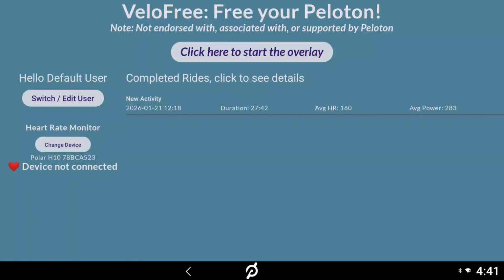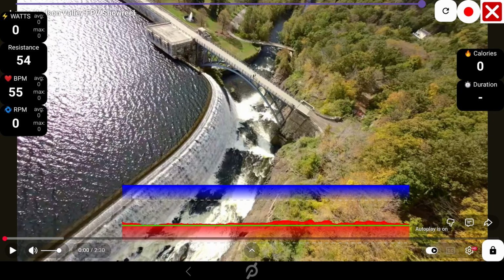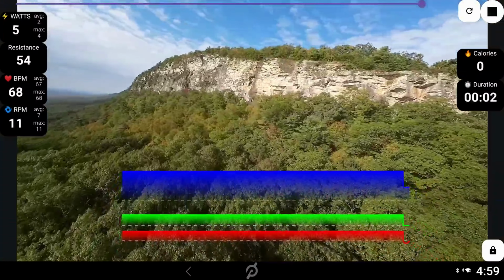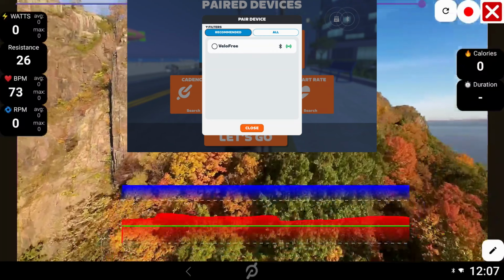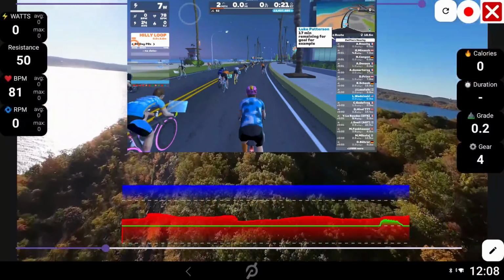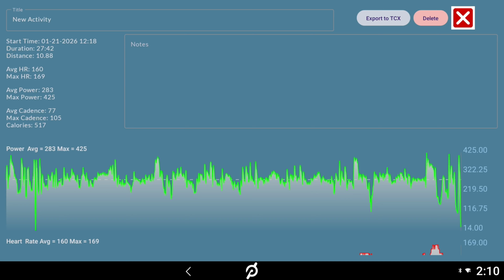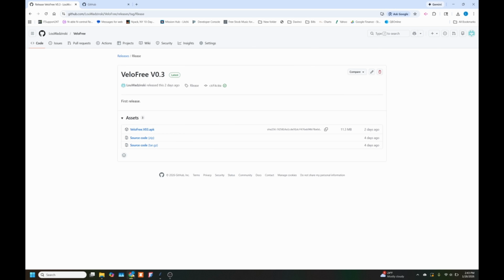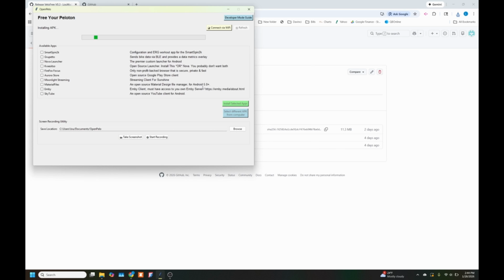VeloFree. Free your peloton!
Peloton has worked hard to make sure that your bike is near useless without the $50 per month subscription. VeloFree will help you jail break your Peloton and use it to it’s full potential without paying the expensive monthly fee.

VeloFree is an application that allows users of Peloton Bikes to view the metrics of their activities while riding, Broadcasts those metrics via BLE to external devices. Receive BLE information from external devices.
Workout information is stored in an internal database that can then be referenced for further analysis. Workout information can be uploaded to platforms like Strava by exporting a TCX file from VeloFree.

VeloFree supports the use by multiple users in a household.

When used with a Peloton Bike Plus, VeloFree adjusts the resistance of the Peloton to match the grade of the route in Zwift rides. This is the only application available that does this without the use of external hardware.

Instalation
Please watch this video for the download and installation of OpenPelo. OpenPelo will allow you to install apps onto your Peloton bike.

Origen
VeloFree builds upon the Grupetto Application that can be found . The code for the Peloton Sensors is a direct copy from their project and accreditation for that code should be given to their hard work. Upon discovering the Grupetto project, it was decided to build an interface that would have all the features that could be desirable